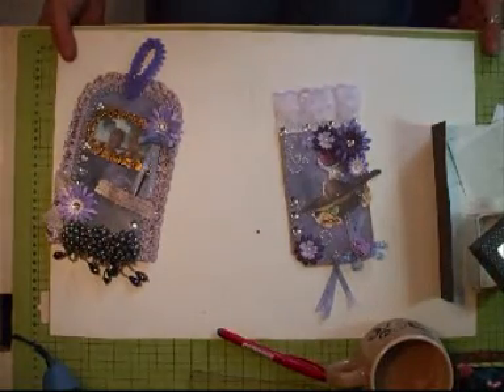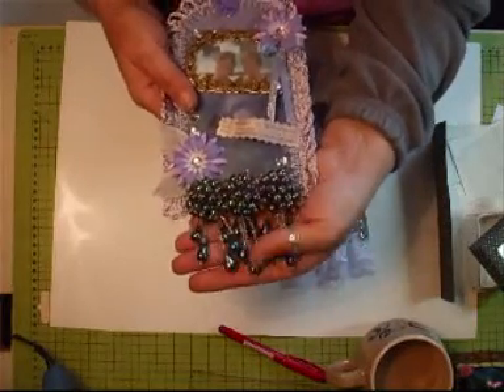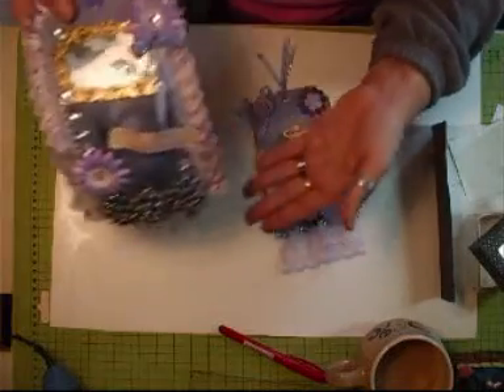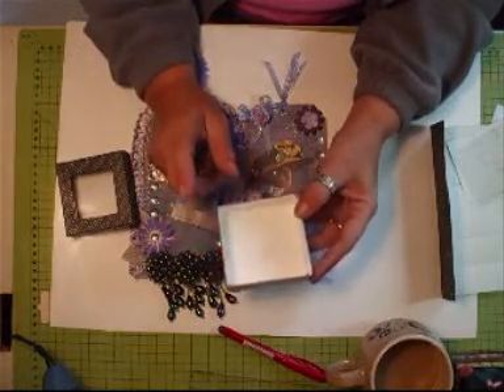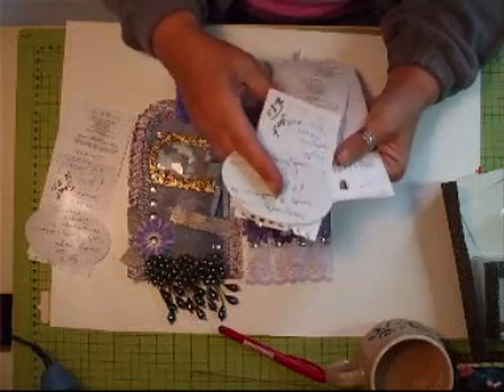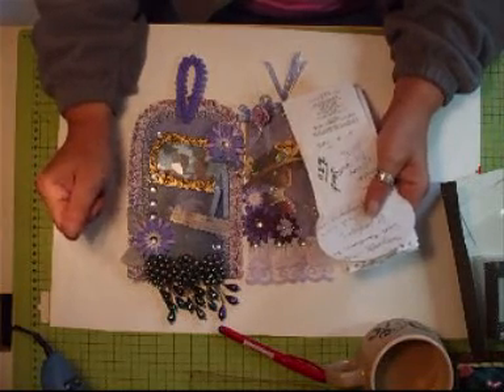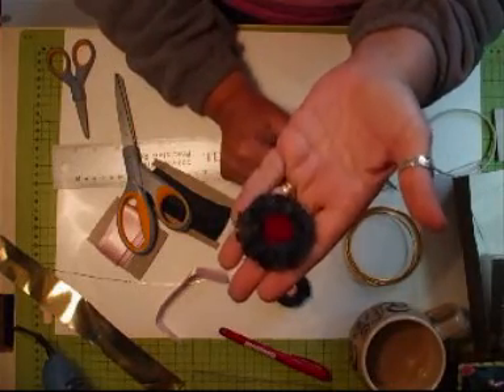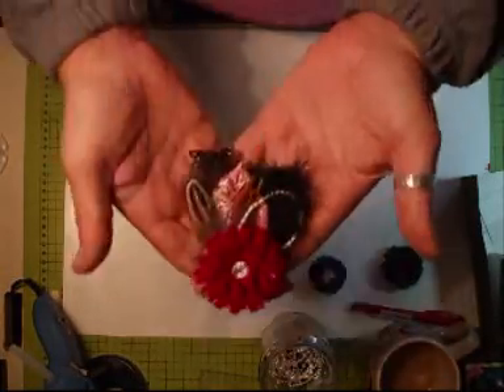New Tags & New Flowers - jennings644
Enjoy :) xx